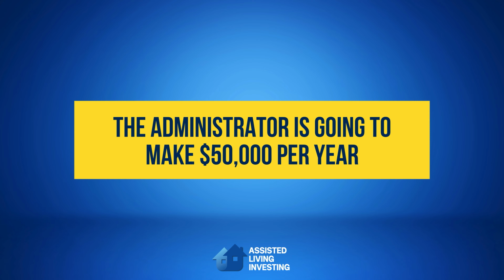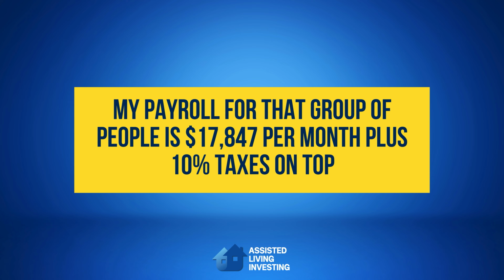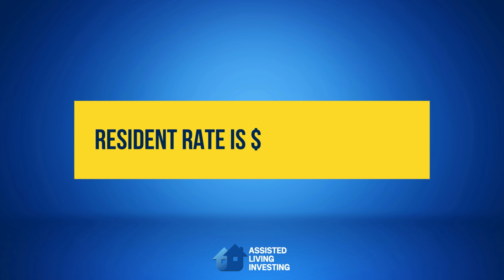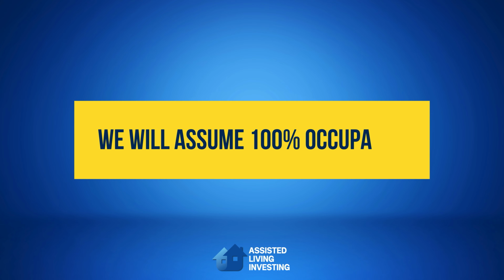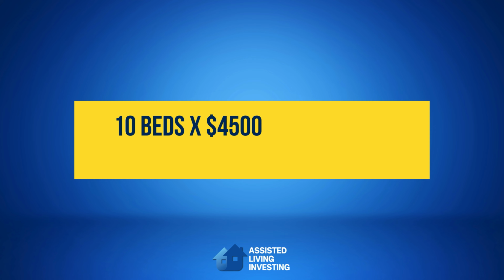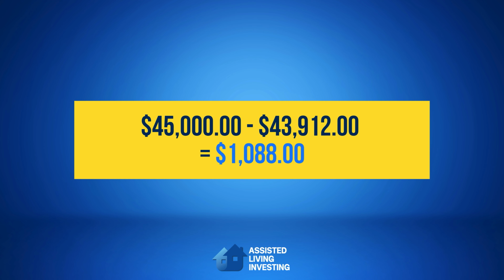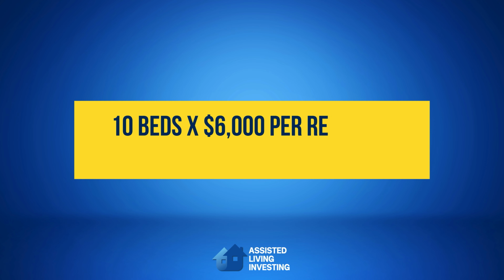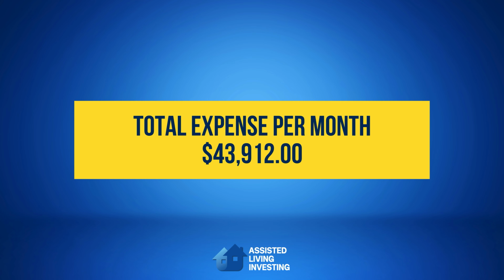Assisted Living: The Hidden Profits & Horrors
- Do you need help building your business plan FREE Resources
- Grant Writing Template Need help with your payroll? In this video Brandon Gustafson, investor, owner, and operator of two residential assisted living facilities provides an overview of what ROI and cash flow really look like in the world of assisted living facilities. From understanding the differences between a 6-, 10-, and 16-bed home to identifying key expenses like payroll, debt service, and food costs, Brandon offers a clear, data-backed look at what it takes to be profitable. He shares practical tools—like a free underwriting calculator—and urges listeners to avoid relying on generic online claims. Whether you’re just exploring assisted living or actively preparing to invest, this episode gives you a realistic and detailed roadmap to make smarter, better-informed decisions. to learn more!
Comments are especially valuable as they will help better inform the content that is helpful to you as an investor and as somebody looking to get into real estate investing through residential assisted living. And connect with Brandon on LinkedIn